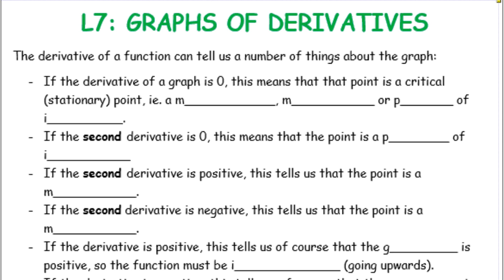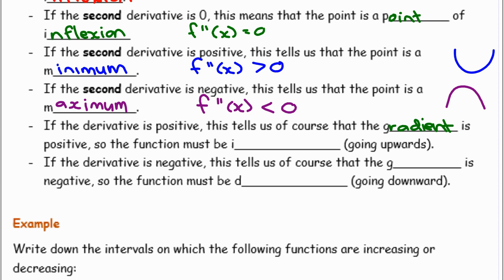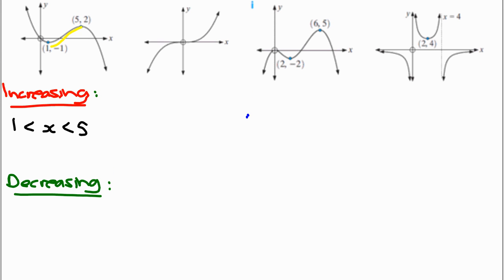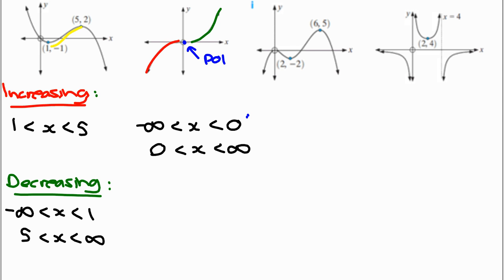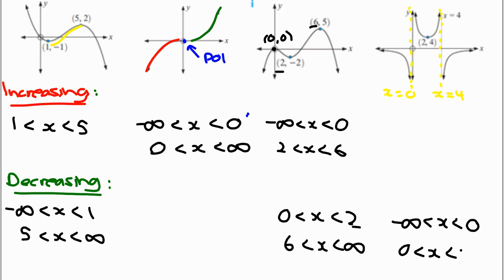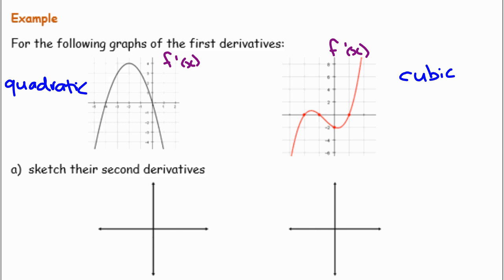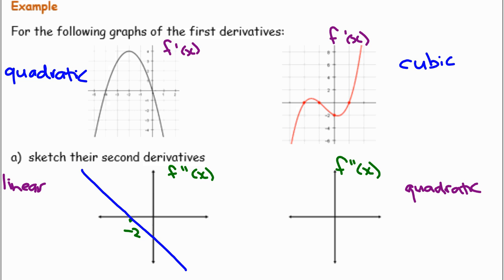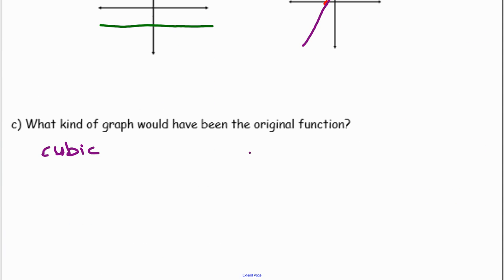Graphs of Derivatives part 1